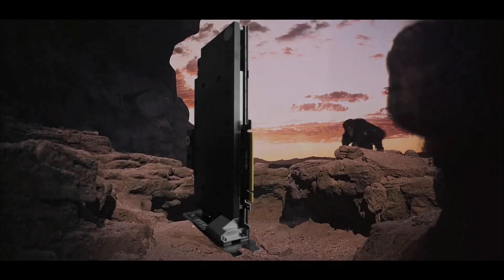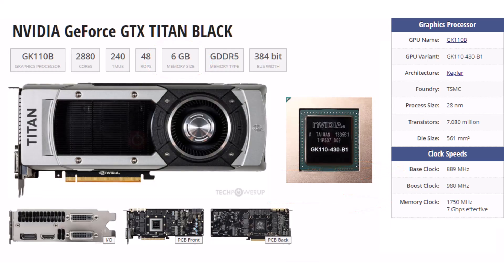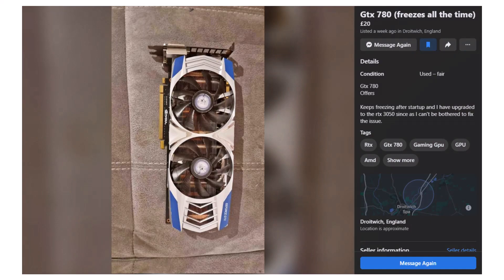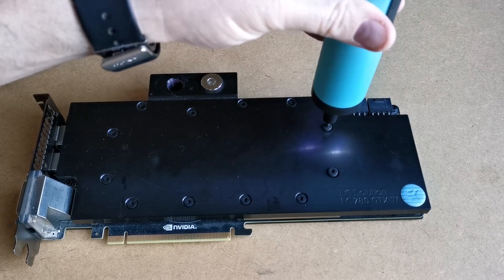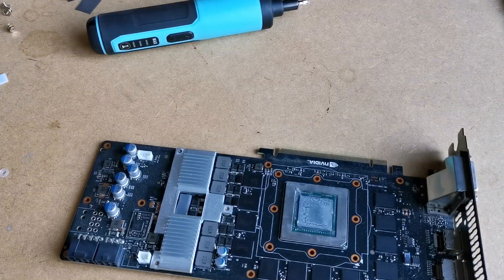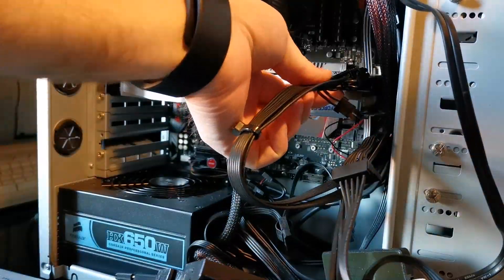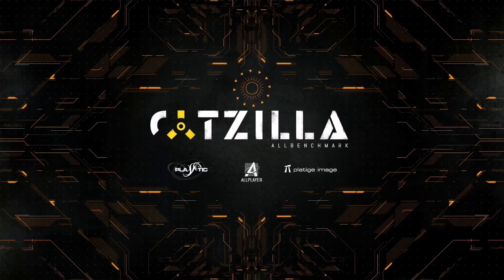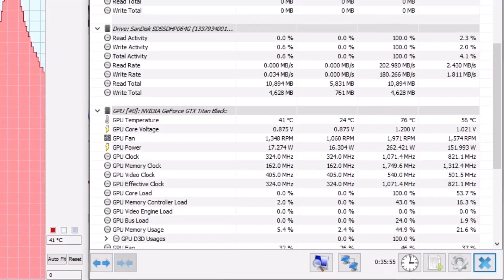TITAN Black GPU cooler replacement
No singing this time!

I had bought an Nvidia TITAN black for a project, but it came with a full cover EK-FC780 GTX Ti - Acetal+Nickel water block for a GTX 780 Ti on it. No use to me as I don't do water cooling.. so I had to find something to use instead. All worked out and according to 8 year old reviews of testing the Titan i'm running nearly 10 degrees cooler than if using the stock blower!

2 more videos nearly complete which should be out soon.

Come and have a chat about it at NerdZone if you'd like!

Extract from 2001: A Space Odyssey. A film by Stanley Kubrick in 1968
Music :Francis Travis-  Requiem for Soprano, Mezzo-Soprano, Two Mixed Choirs & Orchestra